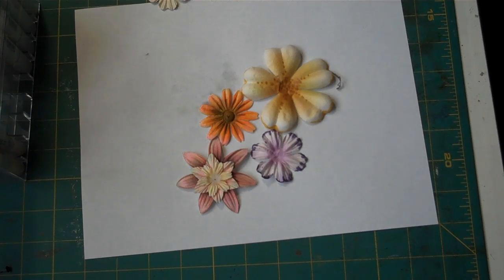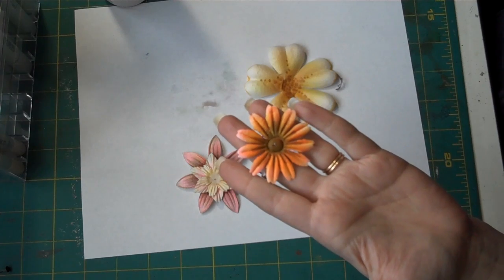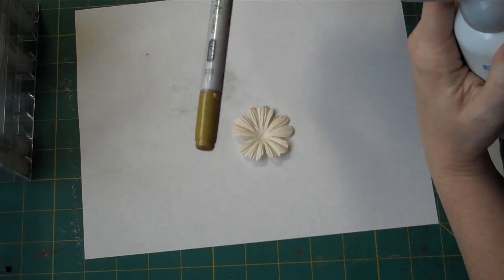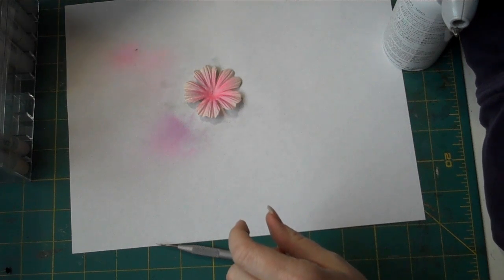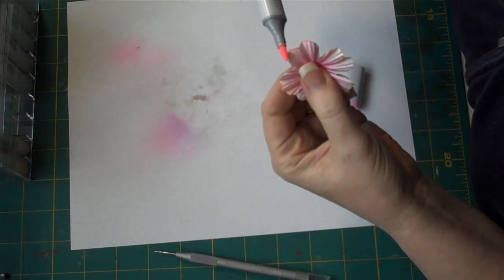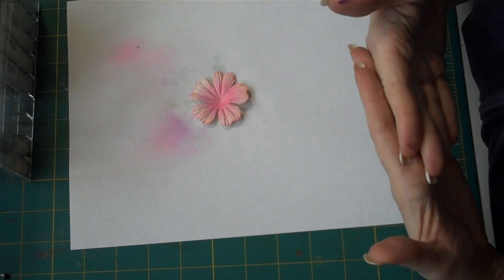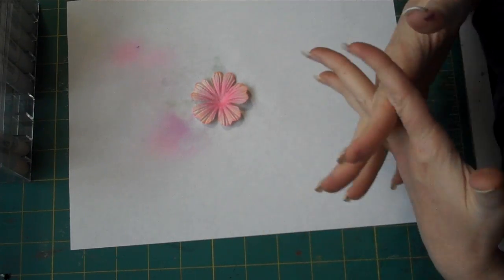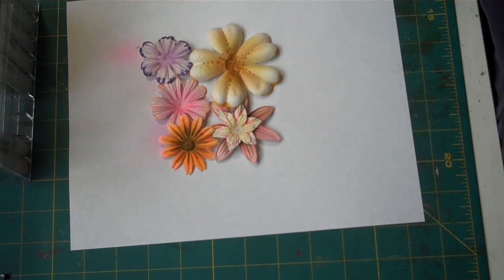Airbrushed Flowers for Embellishing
What's up Wednesday 3/10/10.  I have been playing with airbrushing Prima flowers with Copic markers. Too pretty and too fun!!